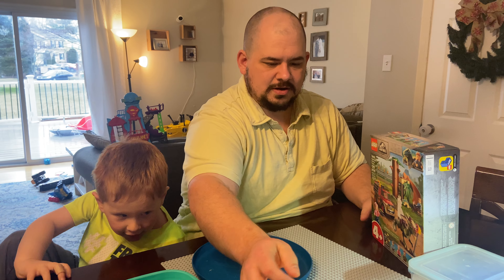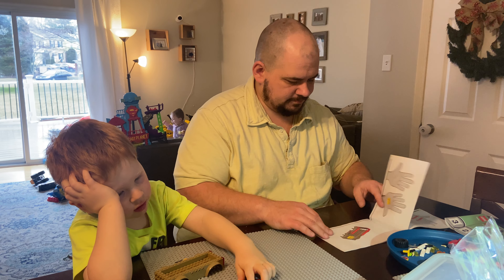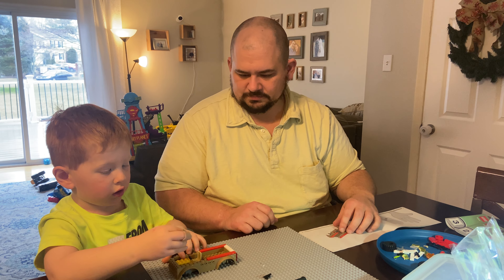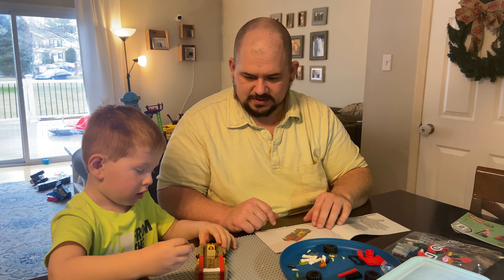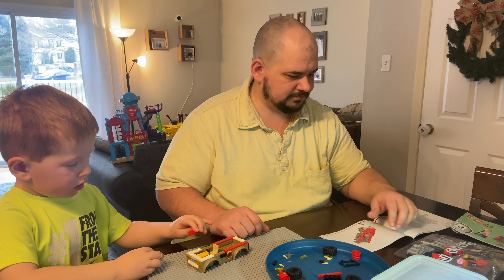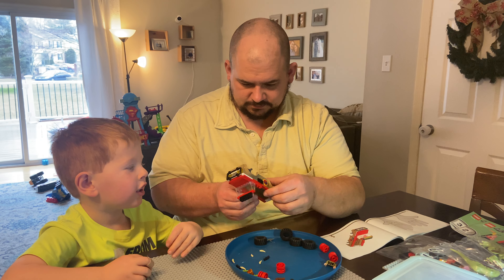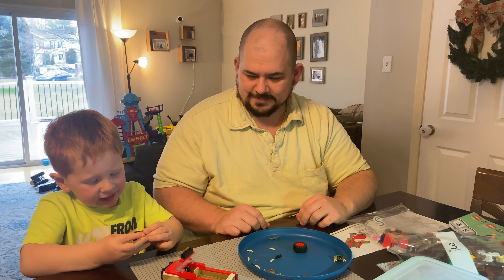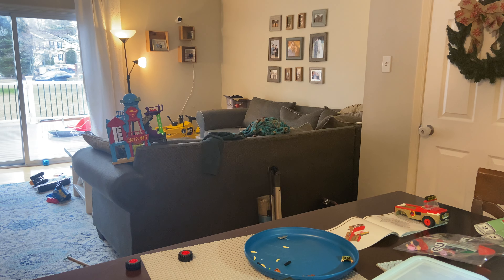Jurassic World Lego Set with Daddy